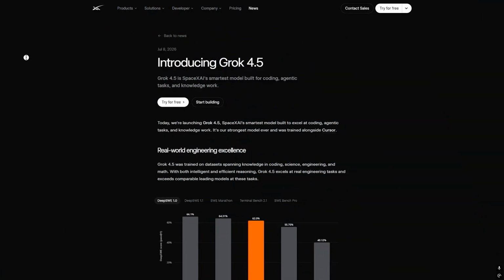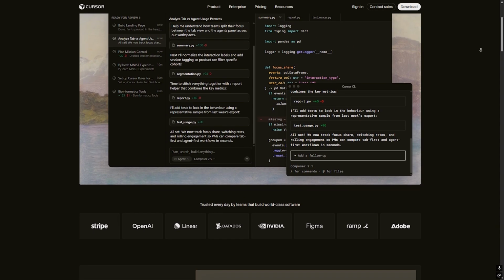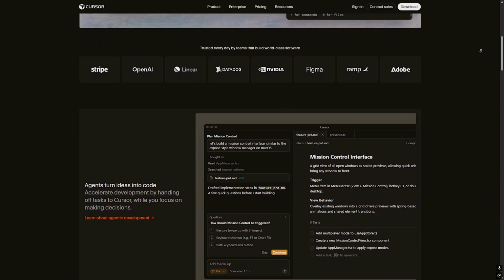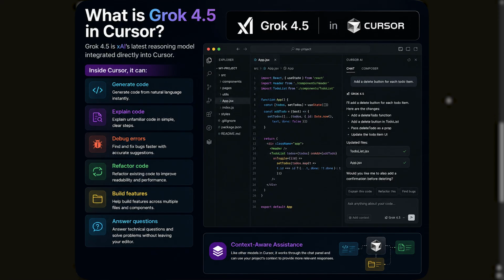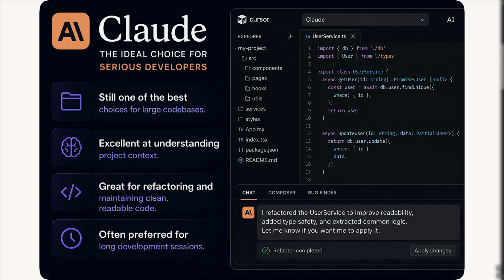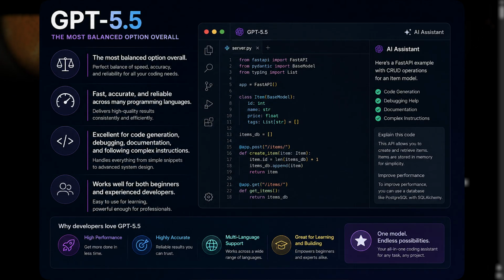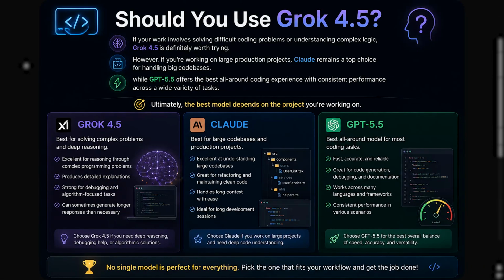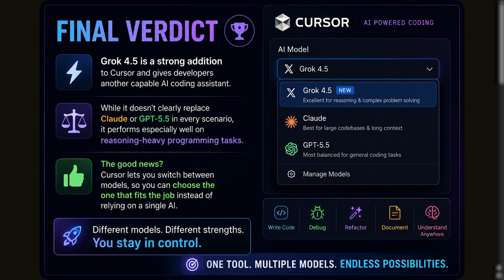Grok 4.5 in Cursor | Can It Beat Claude & GPT-5.5 for Coding?